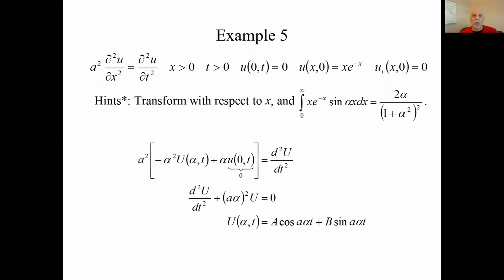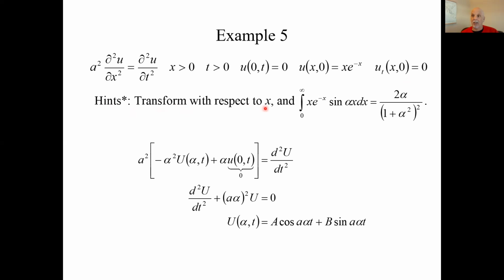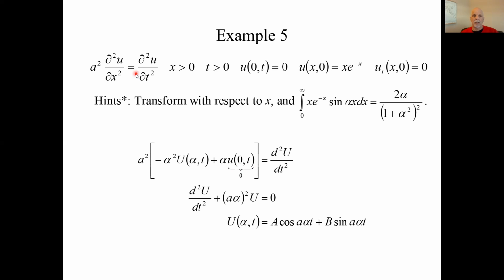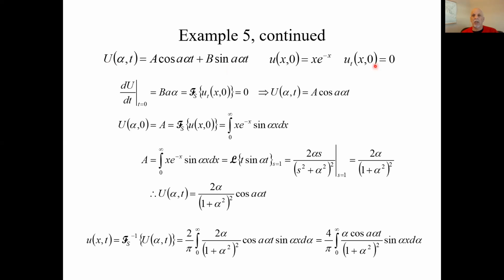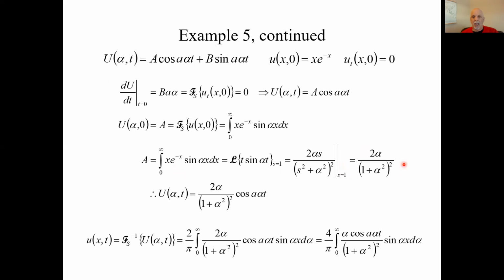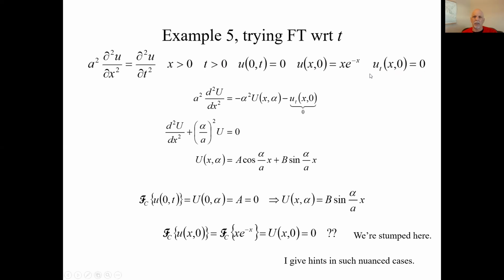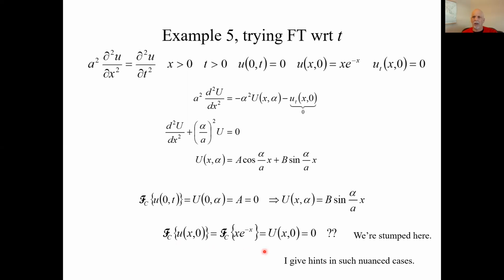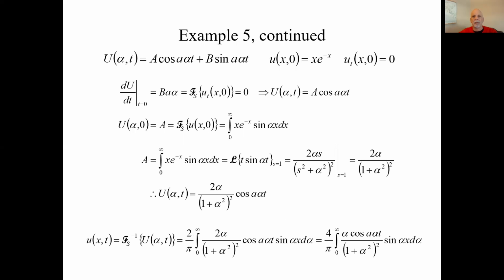12 5 FT BVP Example 5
A 5th example of solving PDE BVPs using Fourier Transforms. In this case, it is not clear which variable to take the transform of. My 'rules' for how to choose do not work in this case. It took me a bit of trial & error myself.